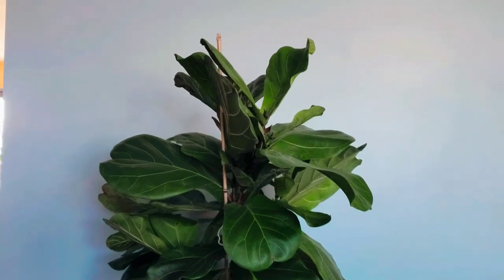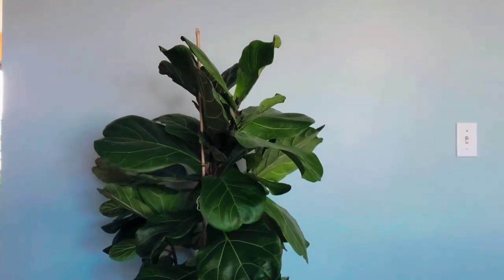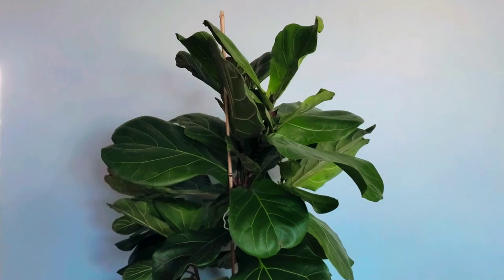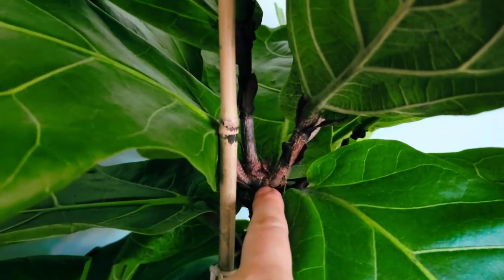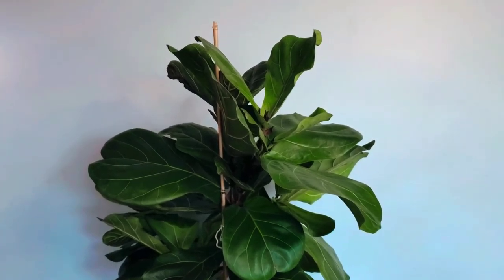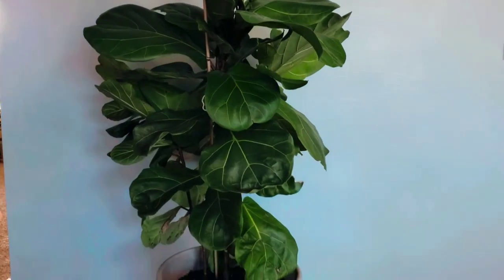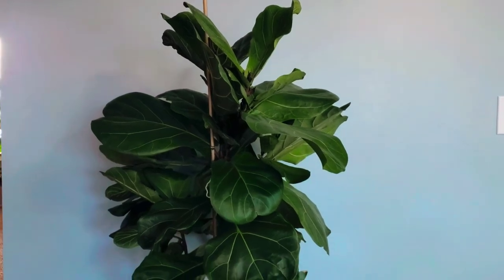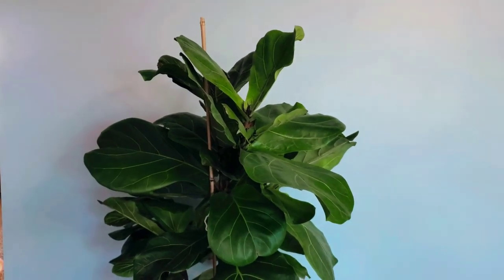UPDATE Fiddle Leaf Fig Tree Part 010 | Ficus Lyrata 01 | Plant Vlog 153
What I currently water with for this plant
1tbsp per Gallon

How I Keep The Leaves Clean